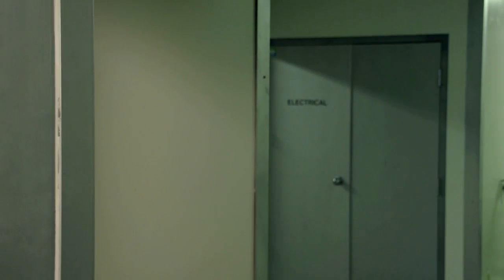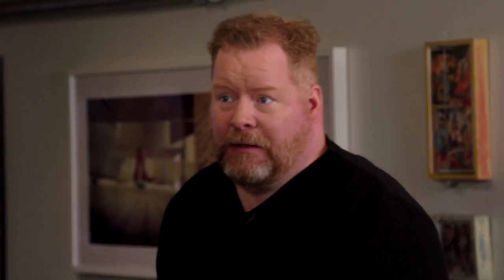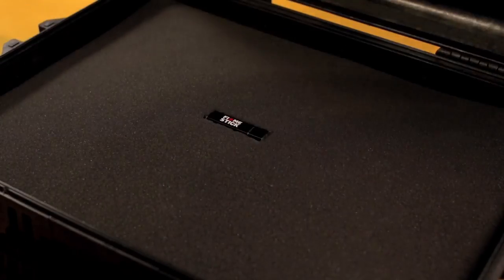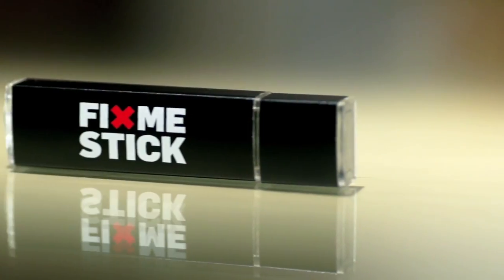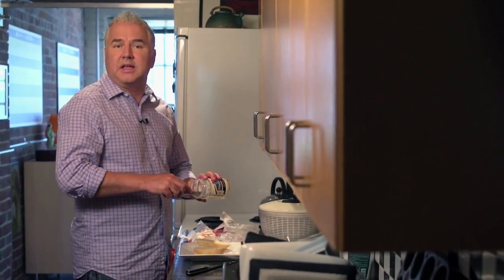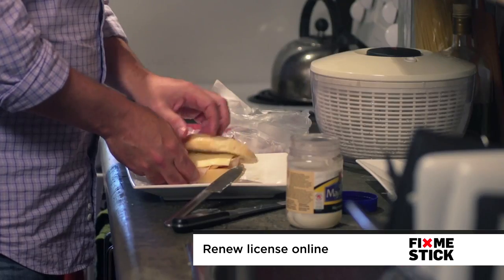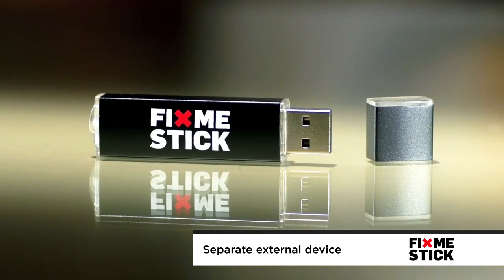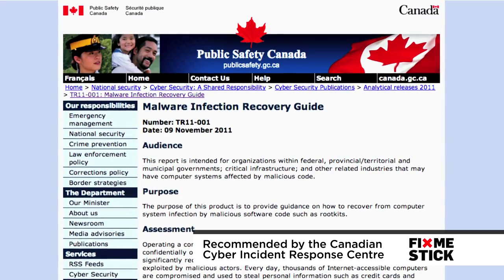GetConnected Host Demonstrates The FixMeStick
Mike Agerbo, the host of the TV show GetConnected, demonstrates the FixMeStick on an infected PC while explaining in layman's terms what the FixMeStick does and why it's the right way to remove viruses.